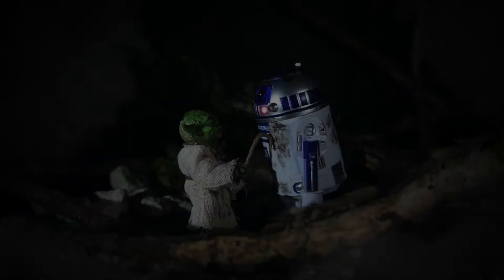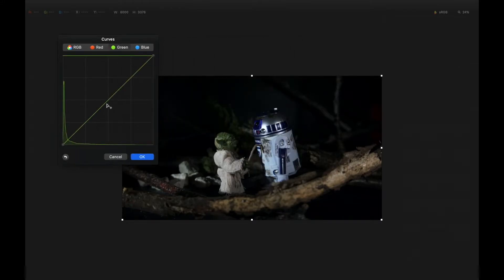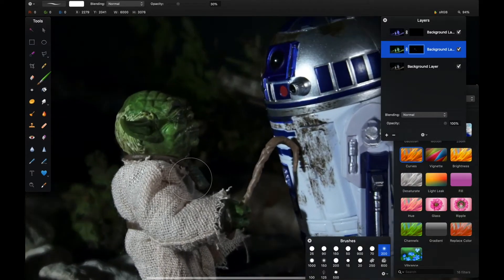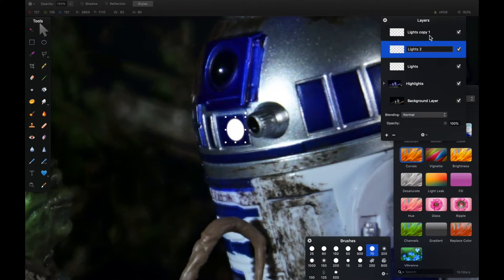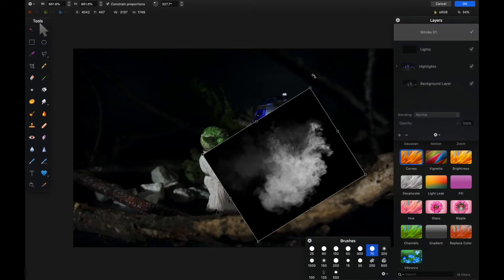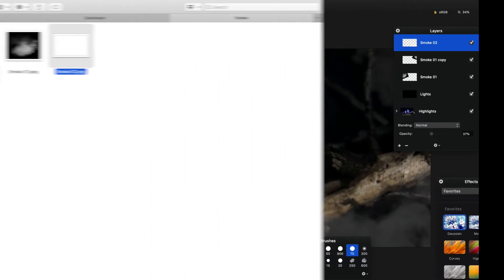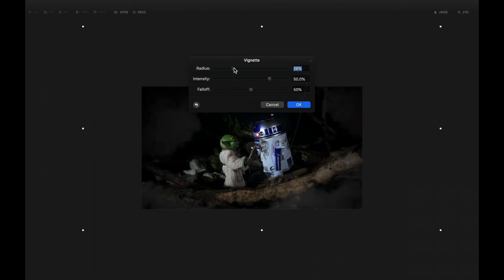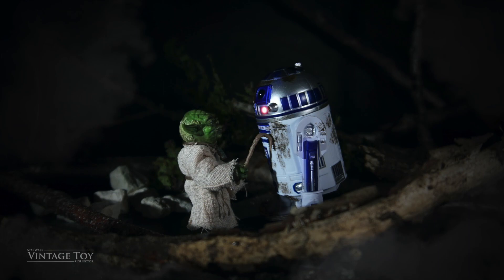When Yoda Met Artoo Step-By-Step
In this episode I use curve adjustment layers to add highlights to the image, I add lighting FX to R2-D2's dome and add the mist to the Dagobah set.

Star Wars Black Series on Amazon US
Star Wars Black Series on Amazon UK